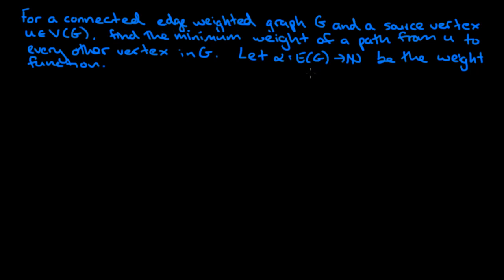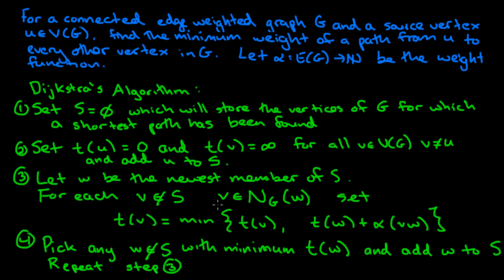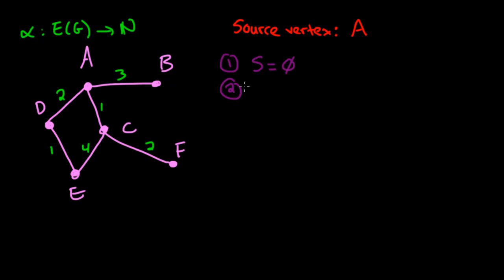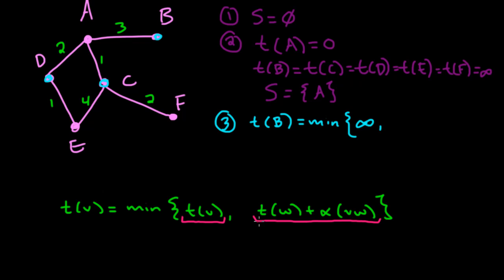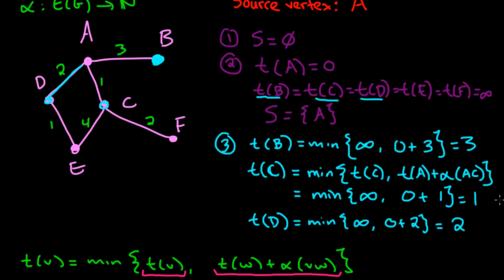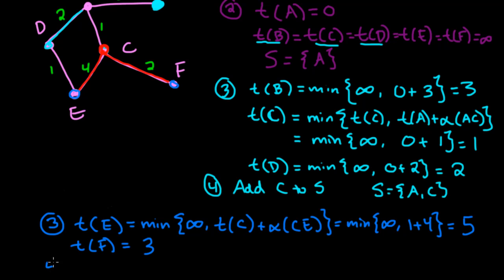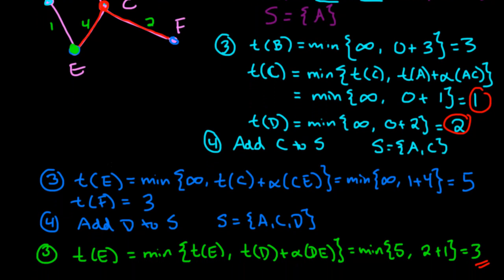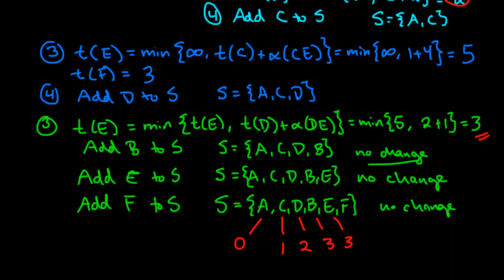Graph Theory: 21. Dijkstra's Algorithm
In this video I explain the steps of Dijkstra's Algorithm for solving the edge-weighted shortest path problem, and then work through an example using this algorithm.
An introduction to Graph Theory by Dr. Sarada Herke.

- Graph Theory: 20. Edge Weighted Shortest Path Problem
- Graph Theory: 22. Dijkstra Algorithm Examples